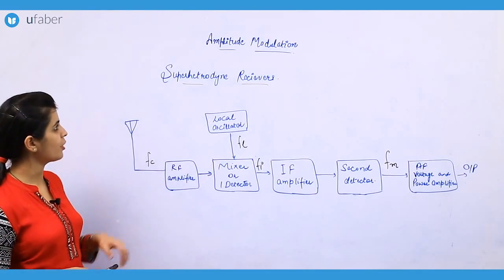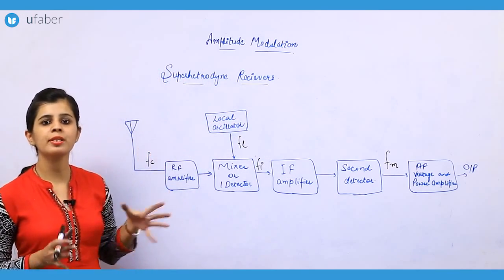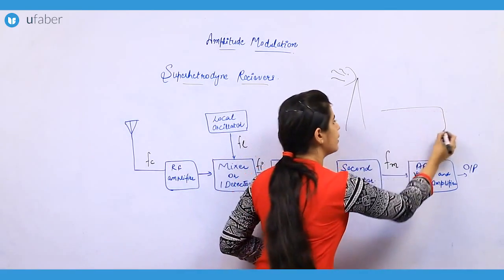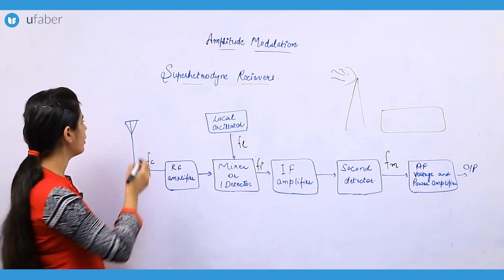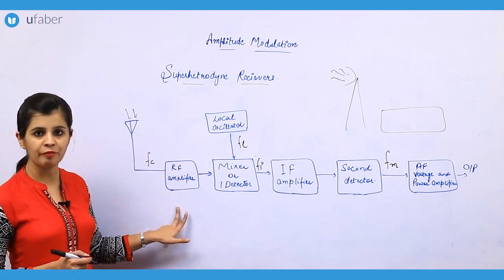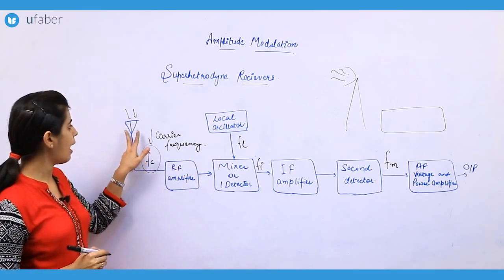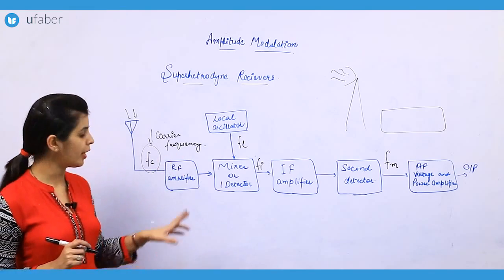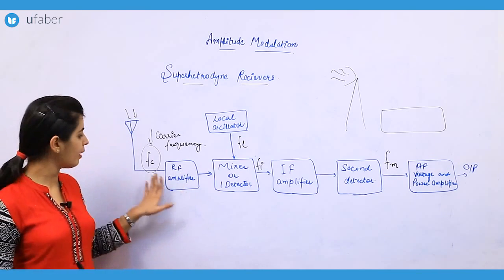Superheterodyne Receiver - GATE 2016 ECE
This video takes you through Superheterodyne Receiver.

In case of Superheterodyne receivers there would be an antenna, this antenna is going to receive a signal that is modulated signal and then for the rest of the part, the system is going to demodulate this particular system at the receivers end.

Also, you will learn what Superheterodyne AM Receiver is and how to solve questions based on the topic in GATE Electronics and Communications exam.